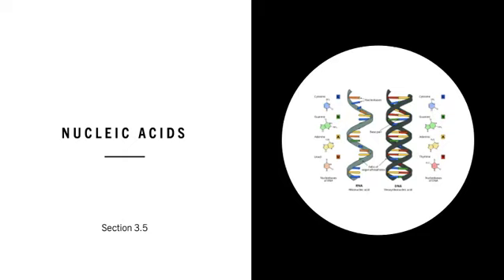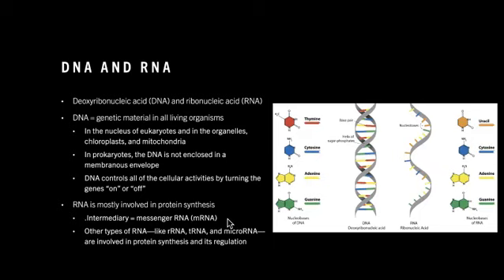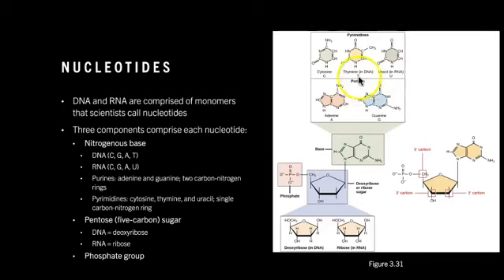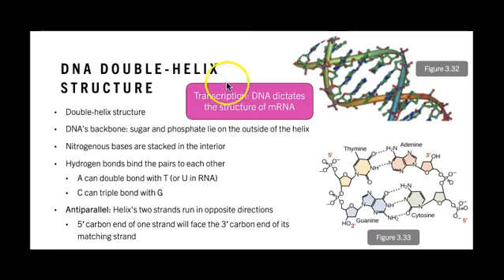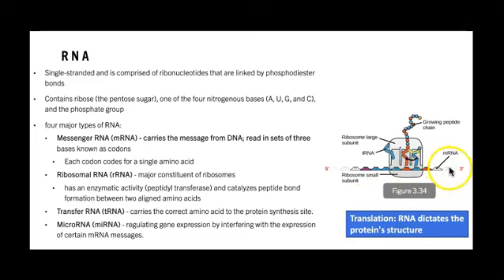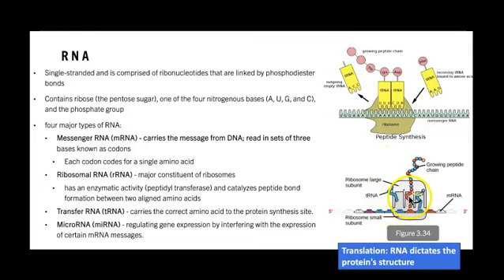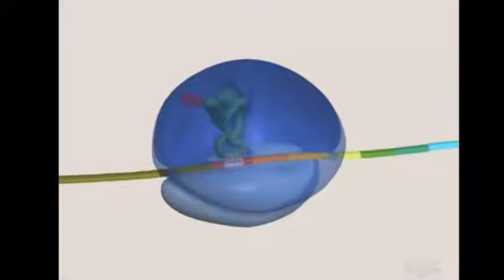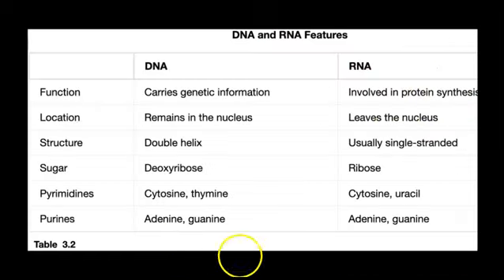AHS 120 - Ch 3.5: Nucleic Acids